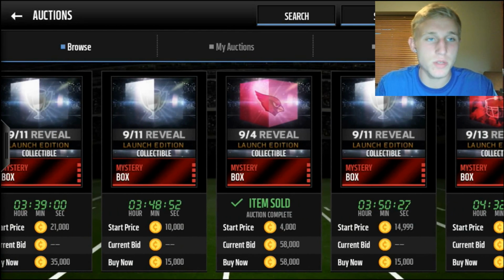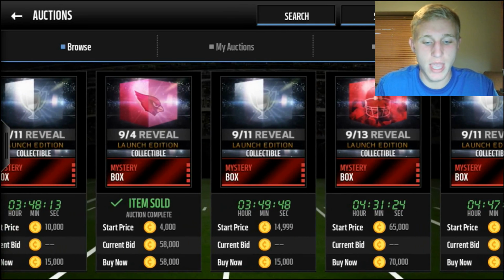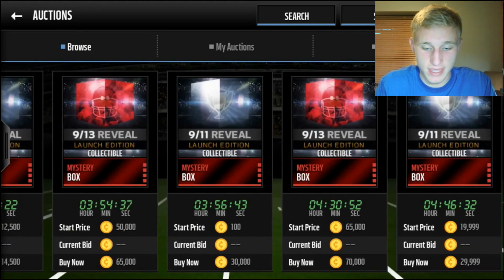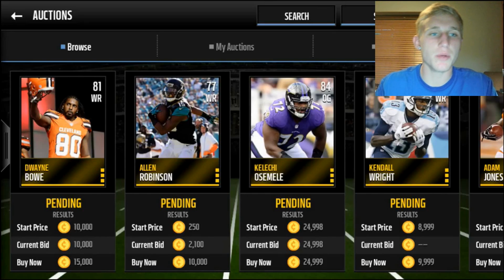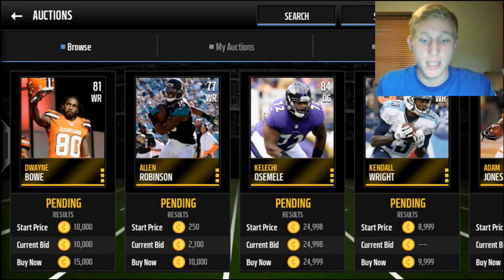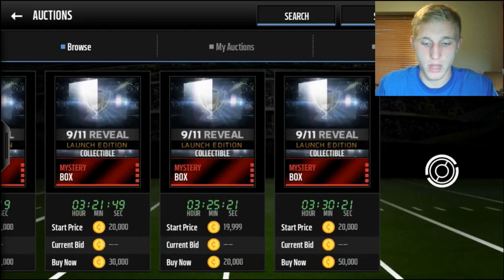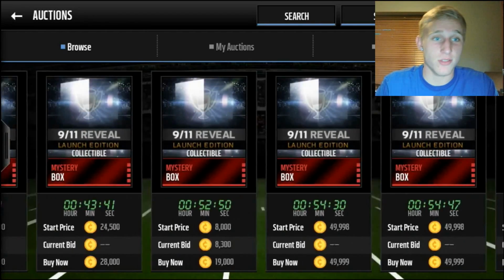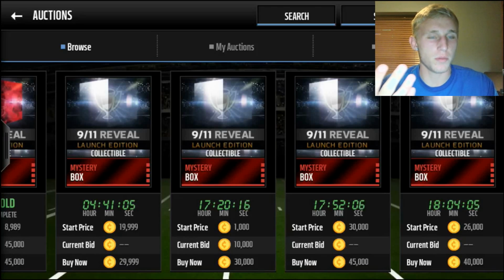(Updated!) How to Make Millions of Coins in Madden Mobile! (In-depth)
Some swear words entailed. Pls dont hate me babes. Watch the entire video for multiple methods and all the info inside my brain (: